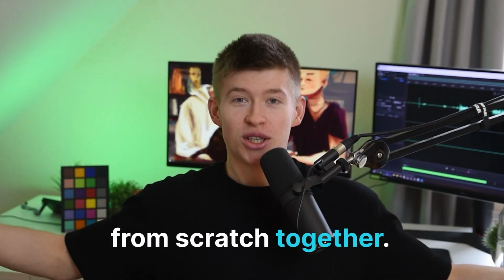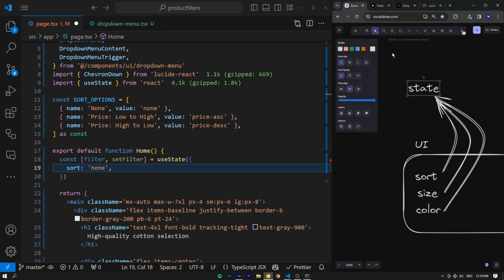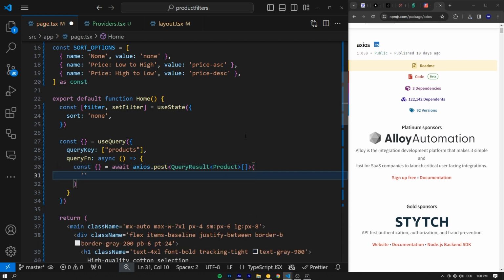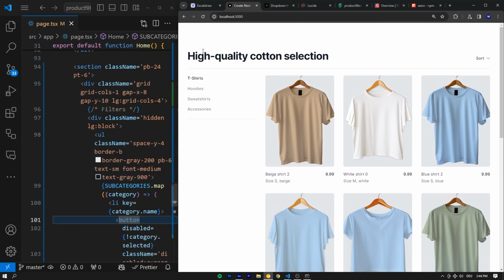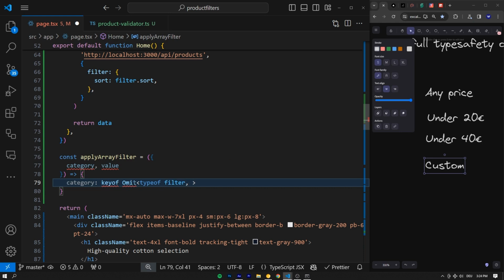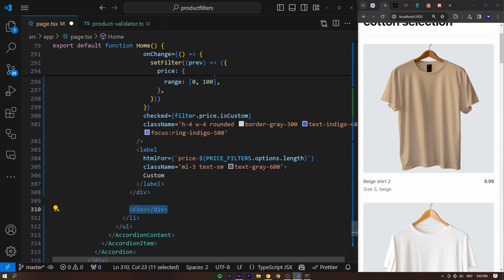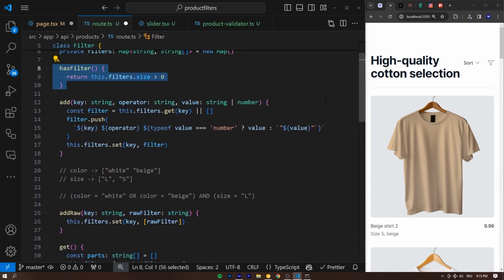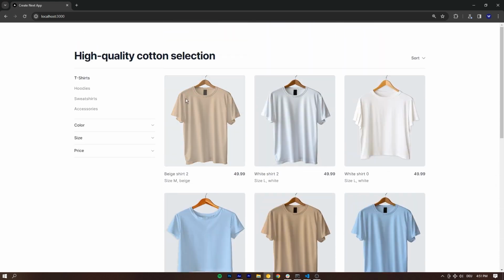Build a Full-Stack Filtering System with Next.js 14, Tailwind, Upstash (2024)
In this single video, we're building a full-stack filtering system even allowing custom inputs using Next and Tailwind. This is a dope project to get a feel for some great web dev fundamentals like react query and schema validation and build something cool along the way.